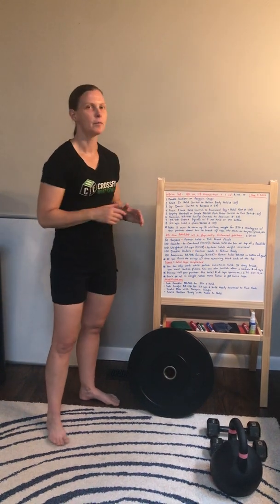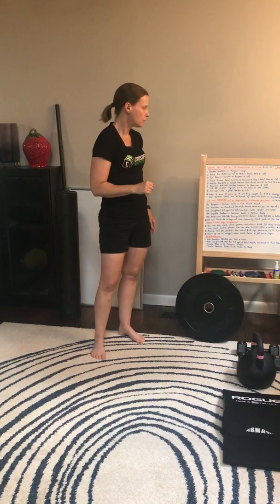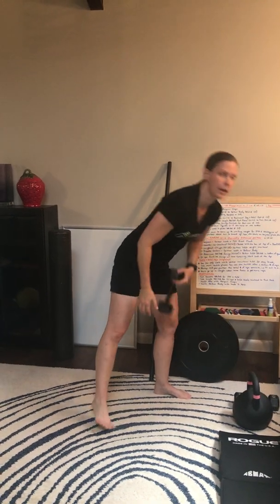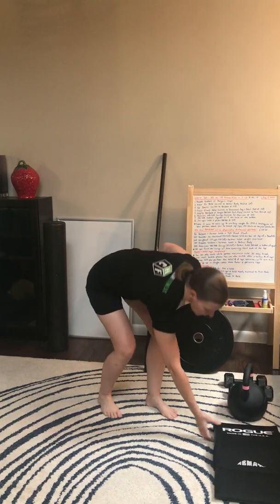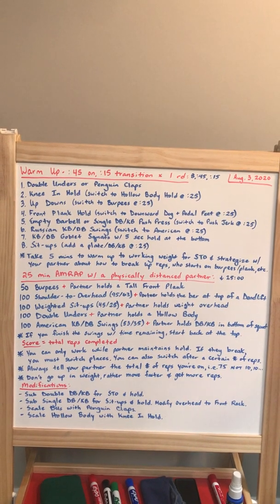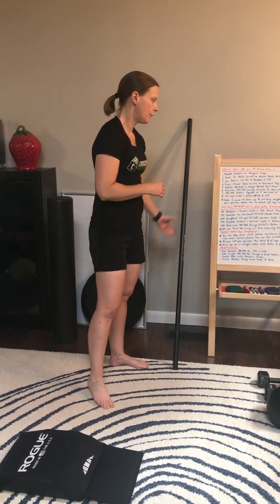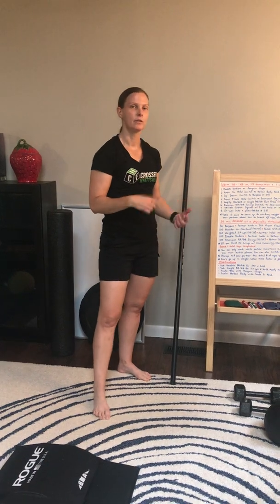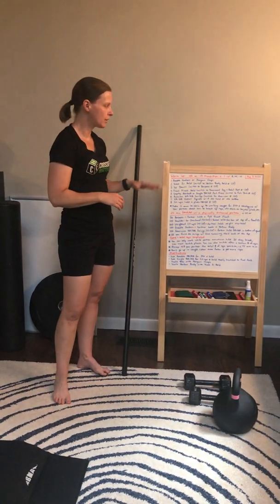Partner WOD - STO, AKBS, Situp, DU, Burpee, Hold - CFH Workout for Aug. 3, 2020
0:13 Warm Up Explanation
0:23 Penguin Claps
0:42 Knee In Hold
0:57 Hollow Body Hold
1:10 Up Downs
1:20 Burpees
1:31 Front Plank Hold
1:46 Downward Dog + Pedal the Feet
2:00 Empty Barbell Push Press
2:29 Empty Barbell Push Jerk
2:42 Single DB Push Press
2:53 Single DB Push Jerk
3:00 Russian KB Swings
3:18 American KB Swings
3:27 KB Goblet Squats w/ 5 sec hold at the bottom
3:47 Sit-Ups
4:01 Plate Sit-Ups
4:30 WOD Explanation
5:43 How to calculate your score
6:04 Barbell Hold at the top of a Deadlift
6:26 Weight Hold Overhead
7:06 Double DB STO & Hold
7:52 How to strategize with your partner

Warm Up - :45 on, :15 transition x 1 rd, set timer for 8, :45, :15:
1. Double Unders or Penguin Claps
2. Knee In Hold (switch to Hollow Body Hold @ :25)
3. Up Downs (switch to Burpees @ :25)
4. Front Plank Hold (switch to Downward Dog + Pedal the Feet @ :25)
5. Empty Barbell or Single DB/KB Push Press (switch to Push Jerk @ :25)
6. Russian KB/DB Swings (switch to American @ :25)
7. KB/DB Goblet Squats w/ 5 sec hold at the bottom
8. Sit-Ups (hold a plate/DB/KB @ :25)

*Take 5 mins to finish warming up for the Shoulder-to-Overhead & strategize w/ your partner about how to break up the reps and who will start first on the burpees/front plank hold.

WOD - 25 min AMRAP:
50 Burpees + partner holds a front plank
100 Shoulder-to-Overhead (95/63) + partner holds the bar at the top of a deadlift
100 Weighted Sit-ups (45/25) + partner holds plate overhead
100 Double Unders + partner holds a hollow body
100 American KB/DB Swings (53/35) + partner holds the KB/DB in the bottom of a squat

*Score=total reps.
*Sub Double DB/KB for the STO & hold.
*Sub a Single DB/KB for the sit-ups & hold.
*Scale DUs w/ Penguin Claps.
*Scale Hollow Body w/ Knee In hold.
*You can only work while the partner is maintaining the hold so if they break, switch places.
*You can also switch after a certain number of reps.
*Always tell your partner the total number of reps that you're on. Don't just say 10 every time to each other.
*If you finish the DUs with time remaining, start back at the top with burpees.
*Don't go up in weight--just move faster and get in more reps/holds!

Daily Mobility - Foam Roll - 1 min per side, set timer for 5, 1:00, 0:00:
1. Lats
2. Glutes
3. Hamstrings
4. Calves
5. Snow Angels